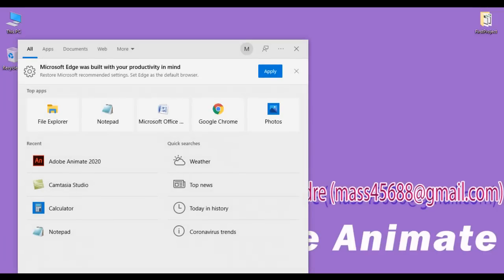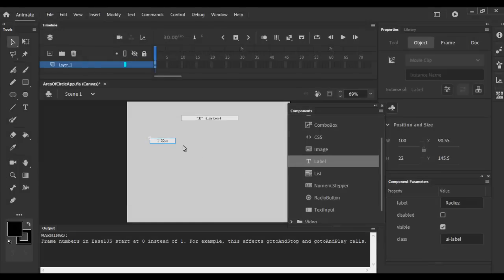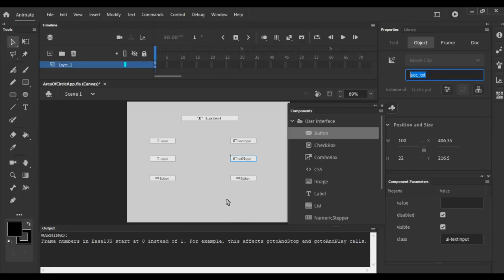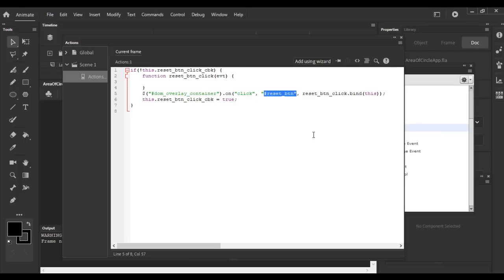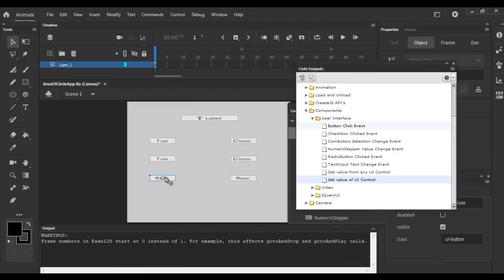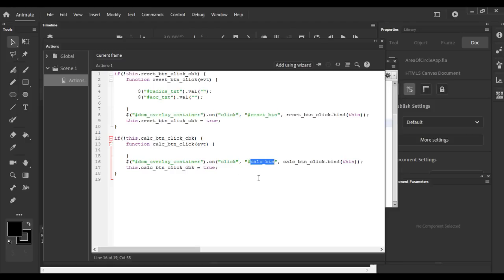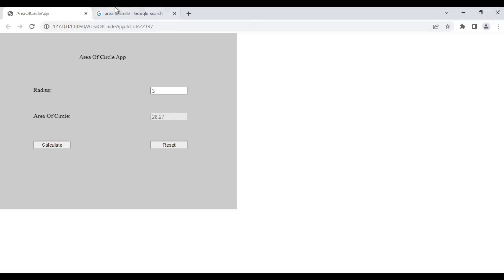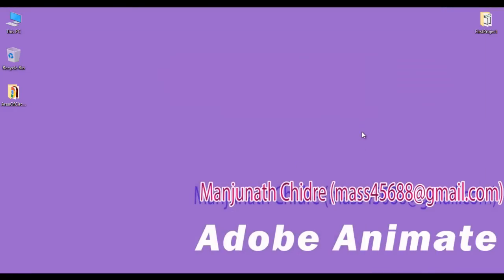Area of a Circle Calculator in Adobe Animate + HTML5 Canvas + JavaScript 🚀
Area of a Circle Calculator in Adobe Animate + HTML5 Canvas + JavaScript 🚀                        canvas and JavaScript step by step explanation.

Time Stamps:-
0:00:00 -